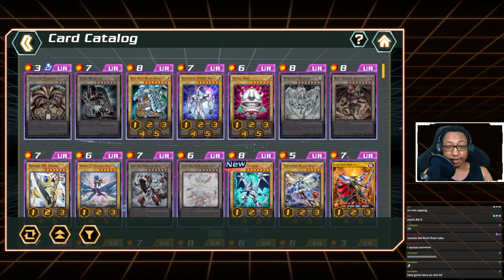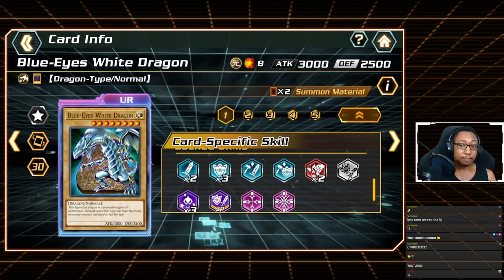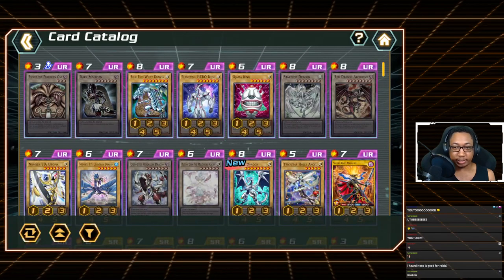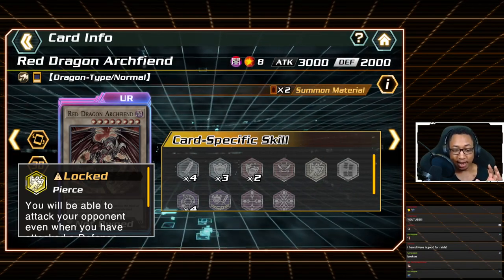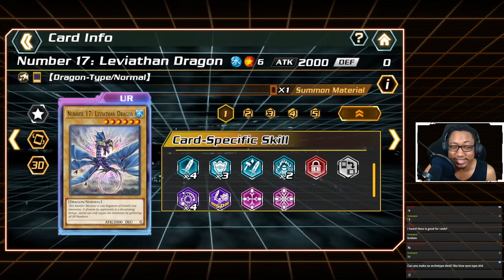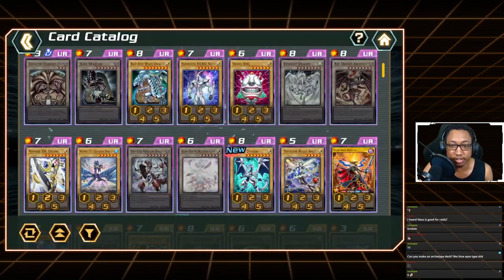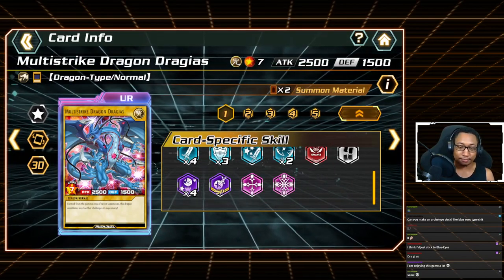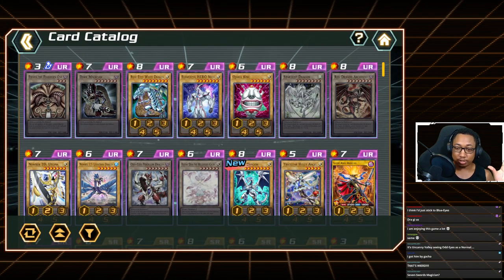Yu-Gi-Oh! Cross Duel - The Best ACE MONSTER to Choose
We host $50 - $500 Weekly Master Duel and Duel Links Tournaments!!